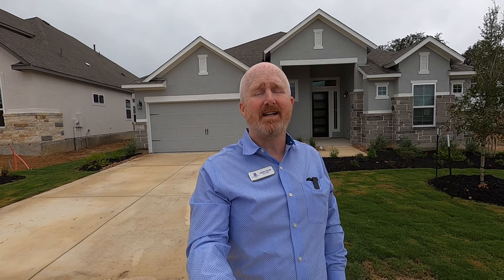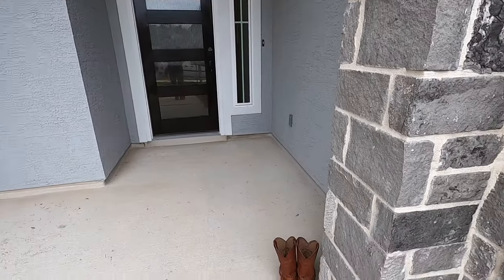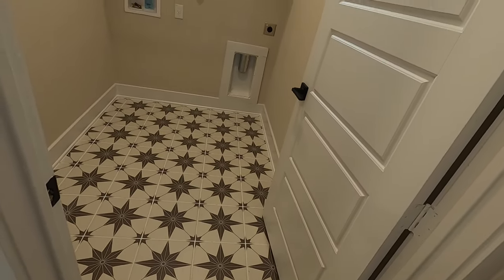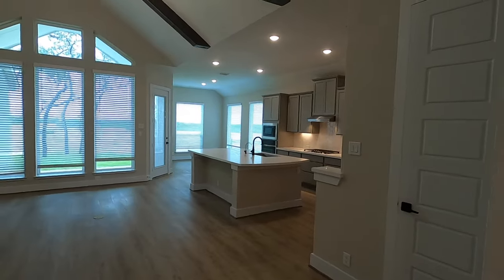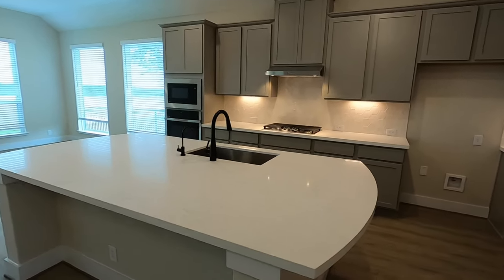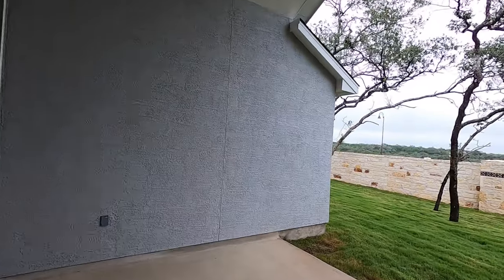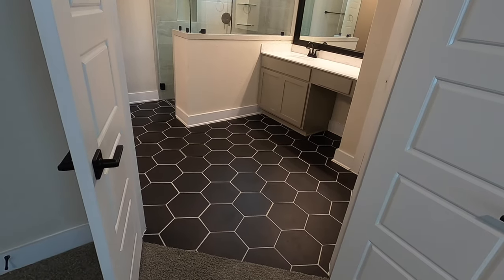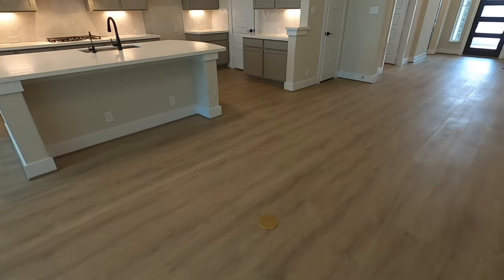Chesmar Homes New Construction, Brandon Plan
Video Tour of a home my clients just closed on today. It's the Brandon Plan by Chesmar Homes. Built in the Esperanza community in Boerne Tx. 4 Beds, 3 bath 2,340 Sq Ft. I am a Realtor that specializes in helping people buy in the Texas Hill Country area. It did not cost my clients anything to use me as their Realtor. To schedule a conversation with me, please click this link: